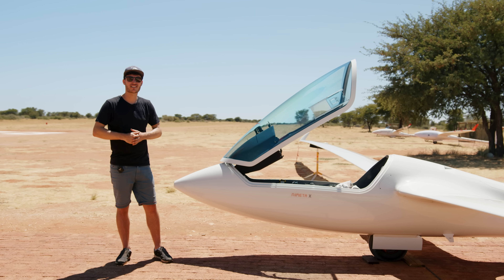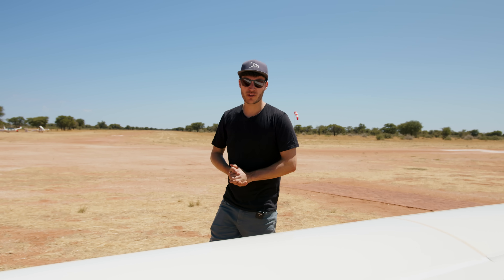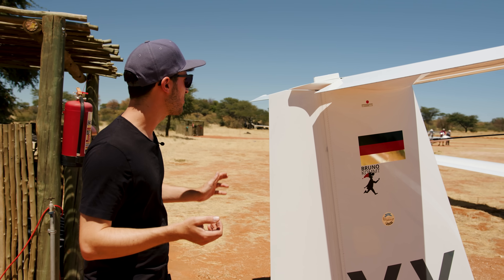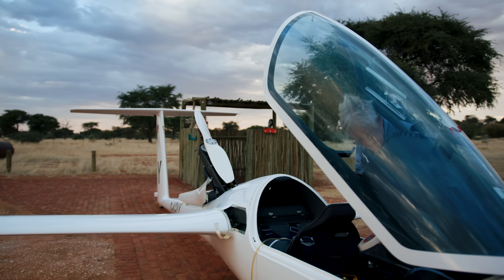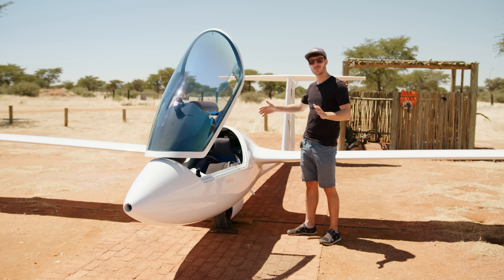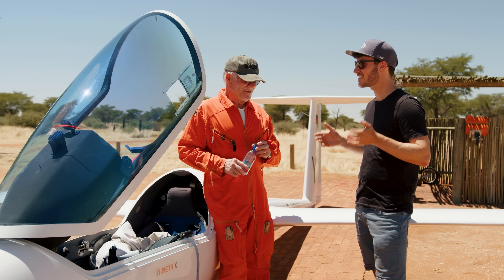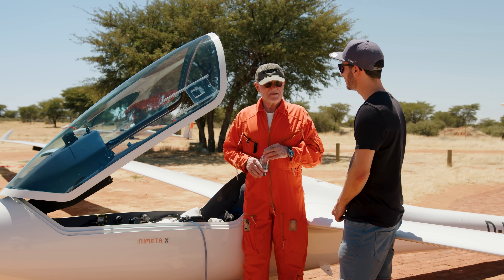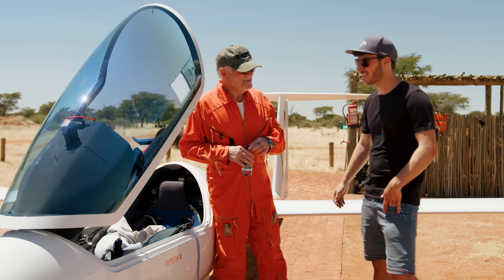WORLD´S LARGEST GLIDER | Nimeta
The world´s largest single seater glider: Nimeta X. Unbelievable wing flex and a glide ratio of about 70:1. We had a look at this extreme glider at Veronica Flying in Namibia.

Created by Jonathan Steinhoff and Stefan Langer

My supporters!